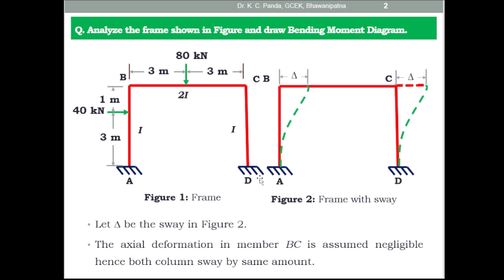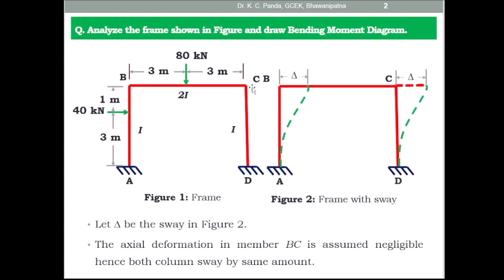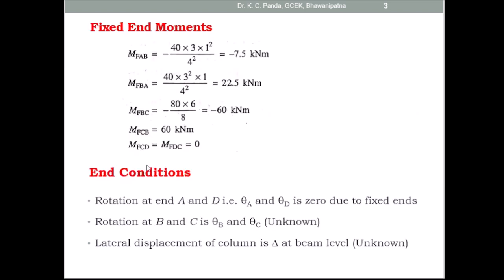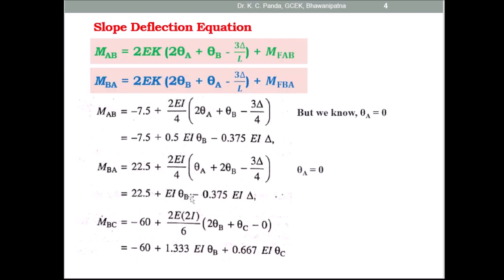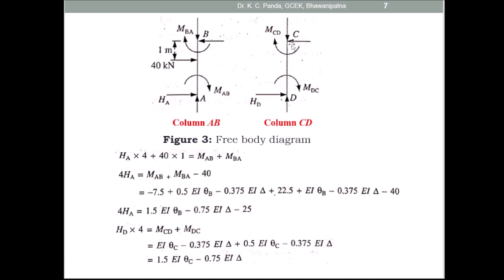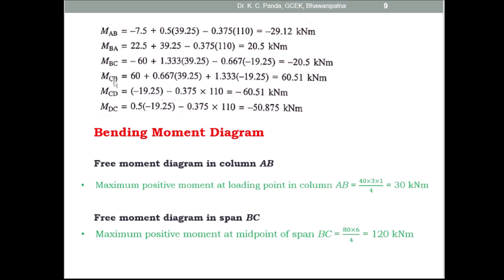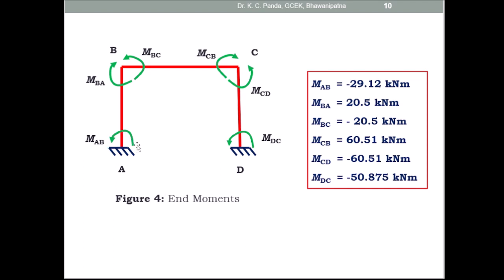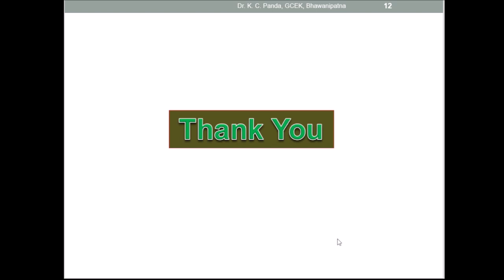Slope Deflection Method - Analysis of Sway Portal Frame